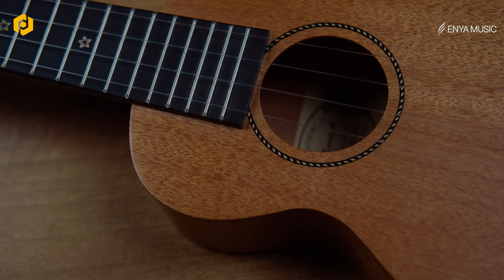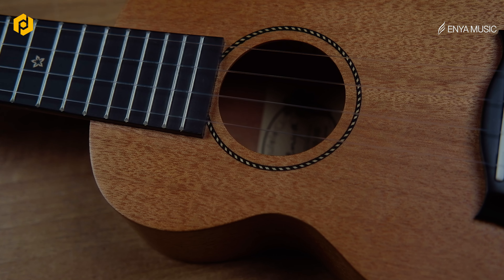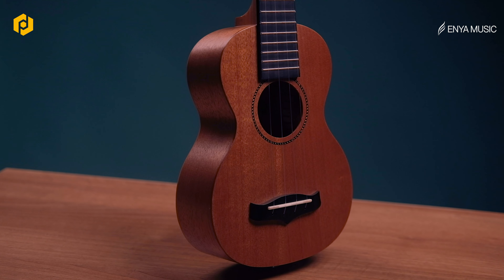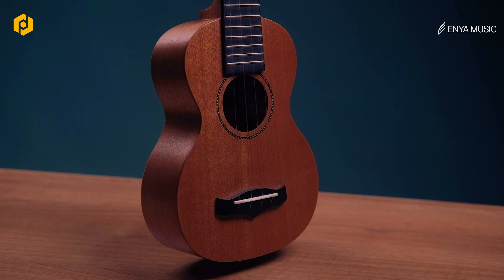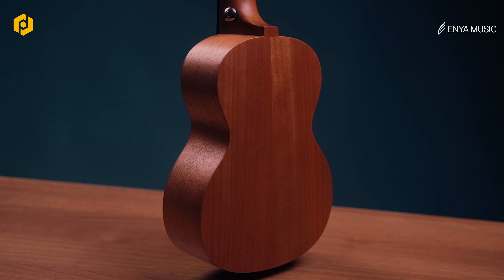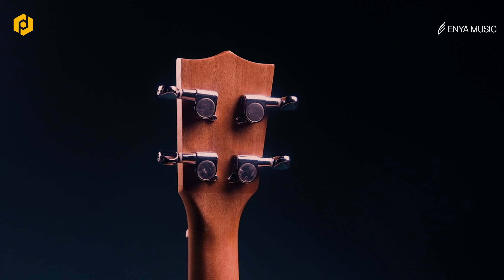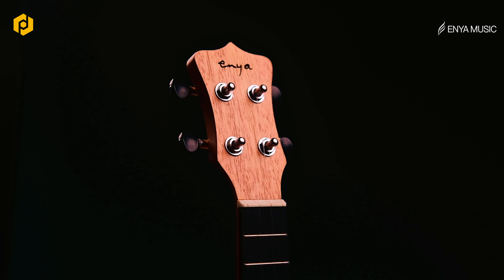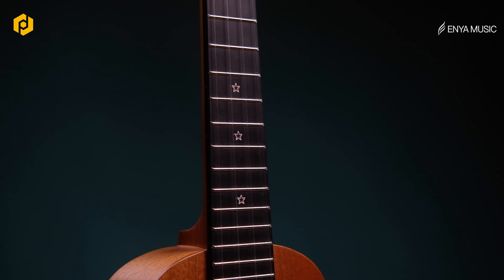Enya EUS 25D | Most affordable solid top ukulele Under 2K | Enya Music | Procraft India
The Enya EUS 25D is constructed with a Solid African Mahogany top, laminated sides, and back combined with a Nu-bone nut and bridge to deliver a resonant warmer tone and a focused sound. It's Richlite fingerboard is a breeze to play and the bridge adds clarity to each note played with its lasting durability. This is also one of the most affordable solid top ukuleles out there! It comes with a light gig bag as well.